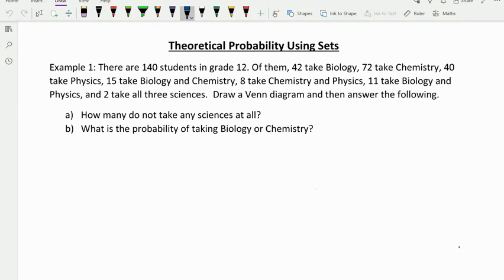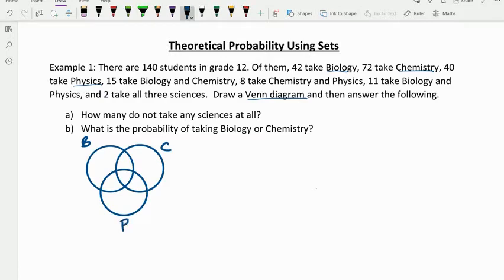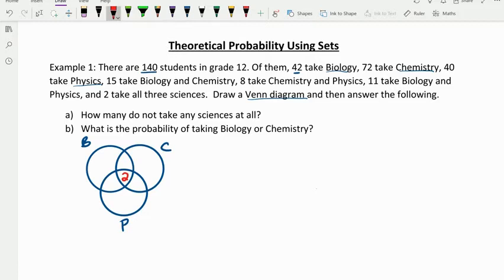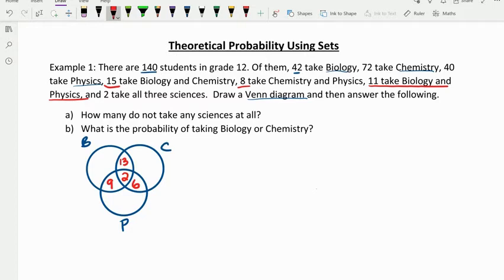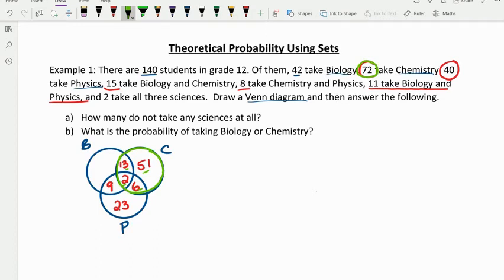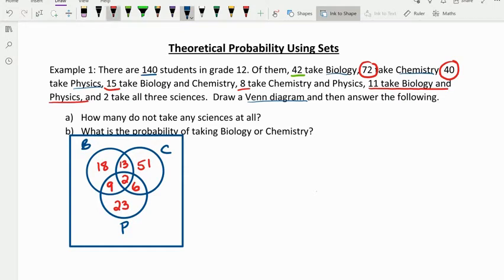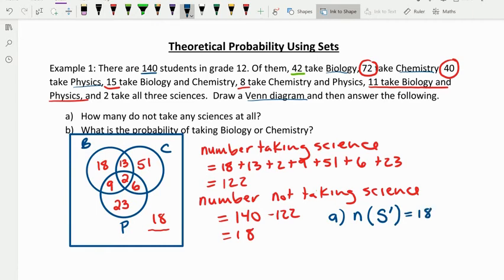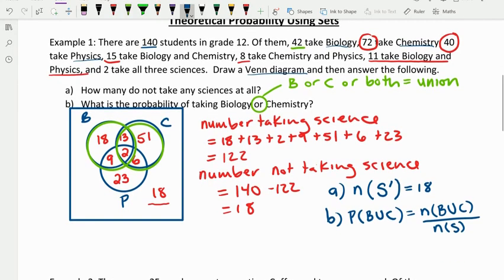Theoretical Probability Using Sets Part 1